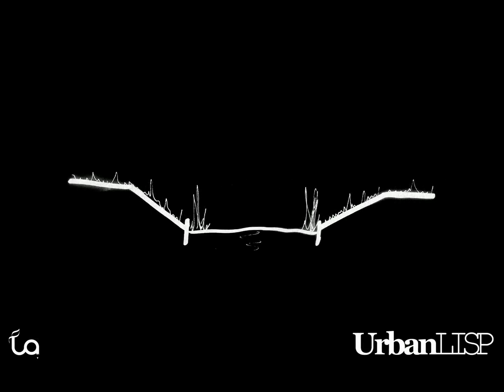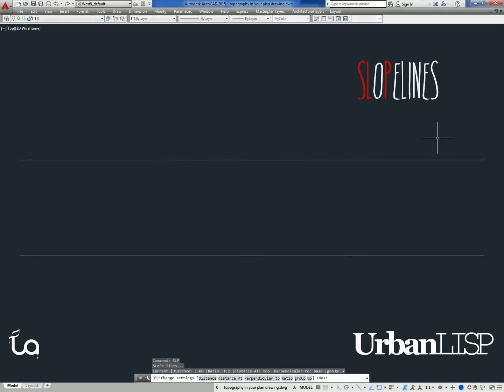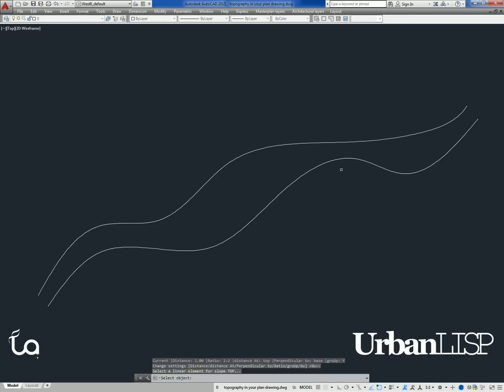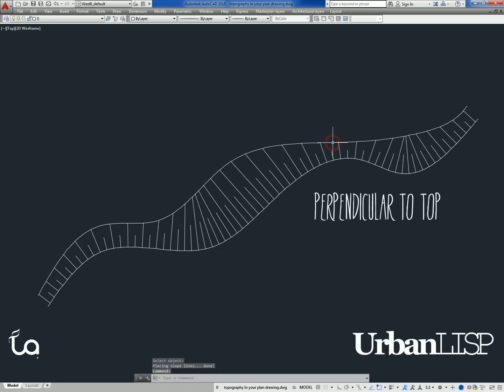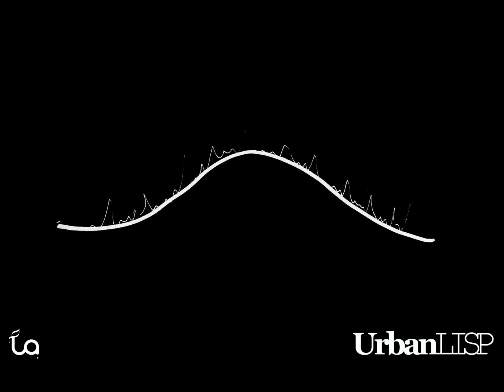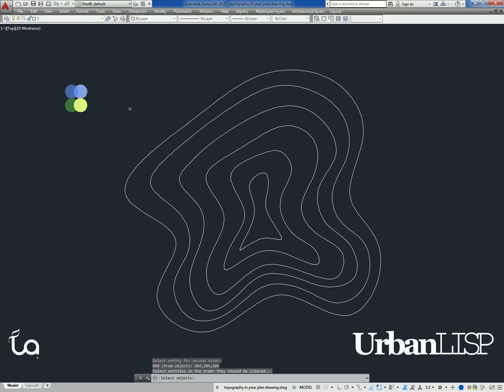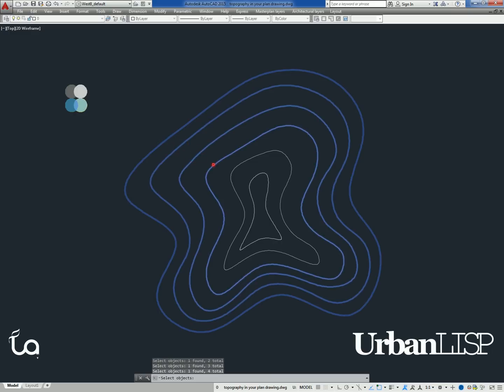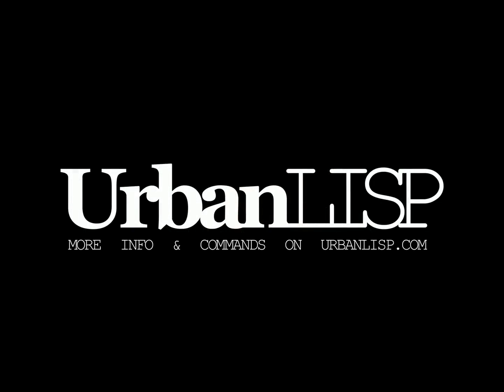Ways to show topography in your plan drawing in AutoCAD